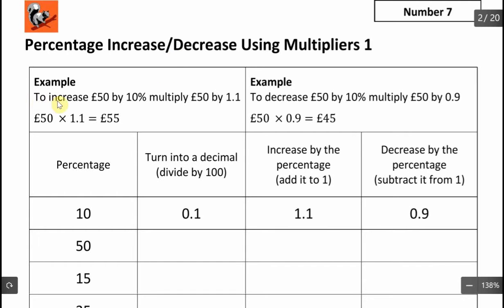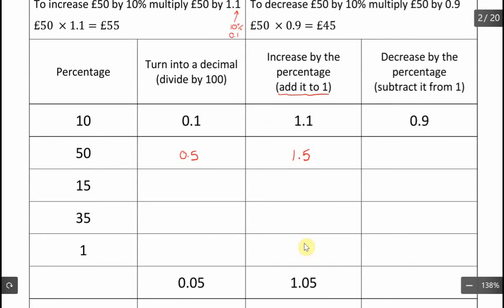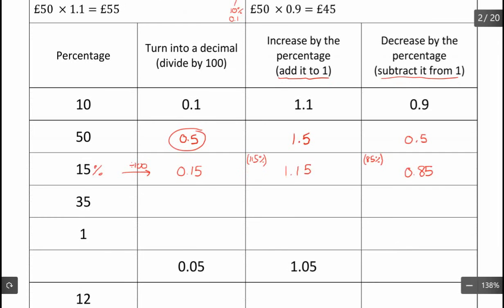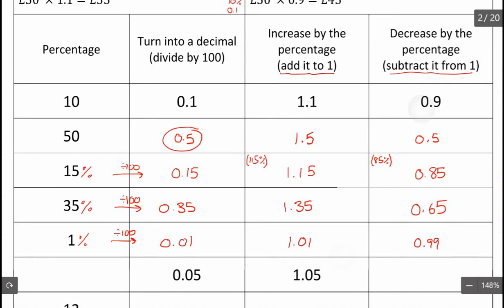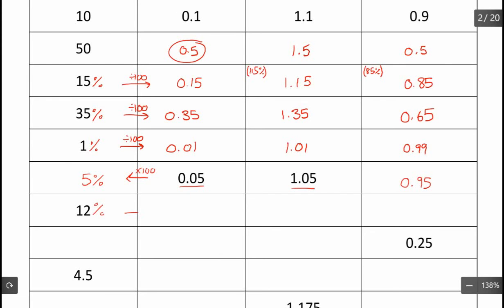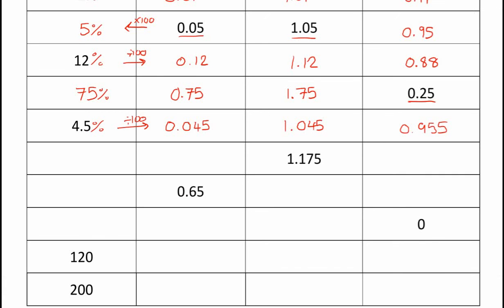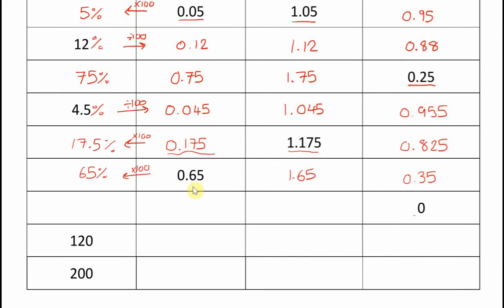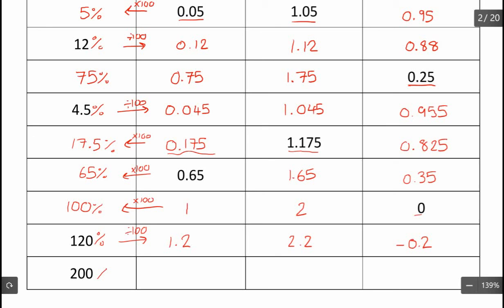Number 7 page 2